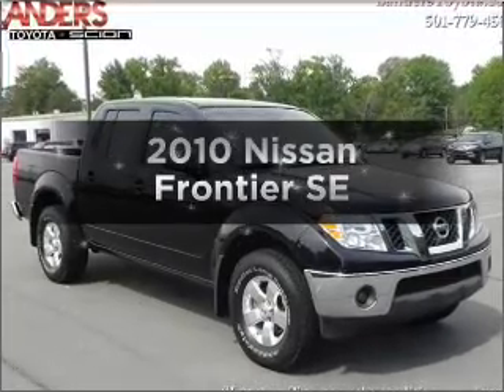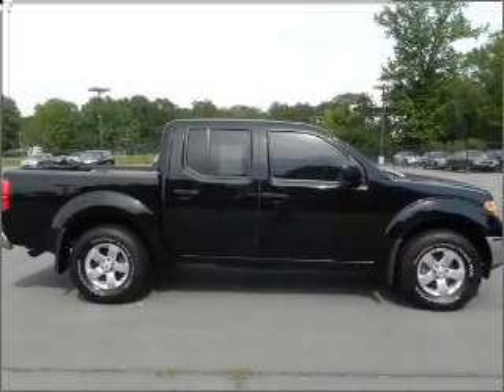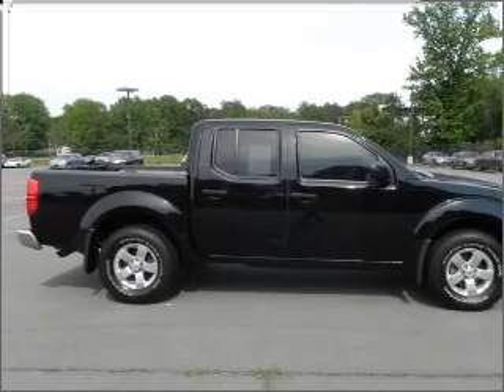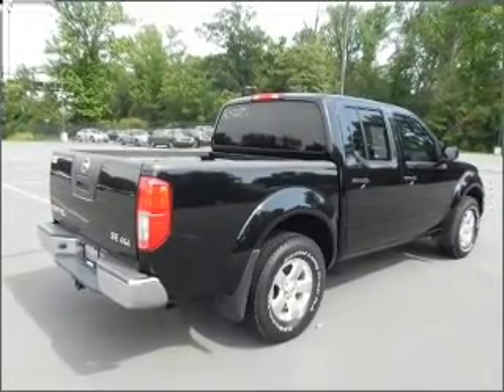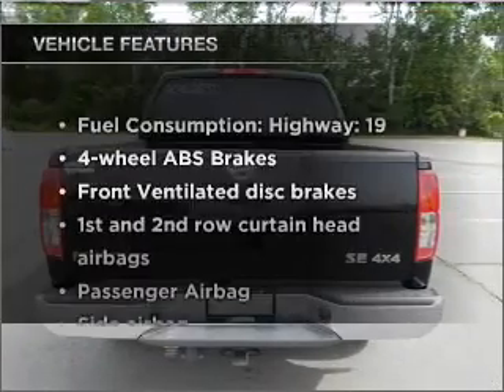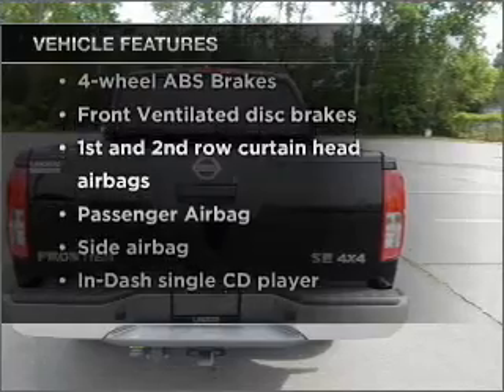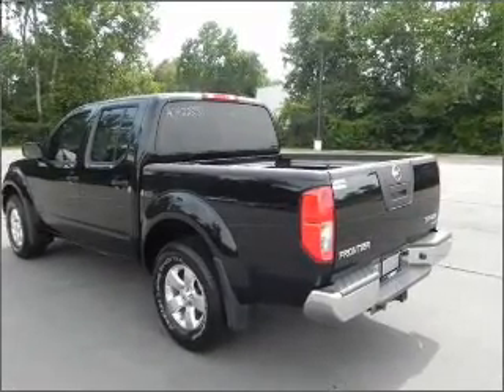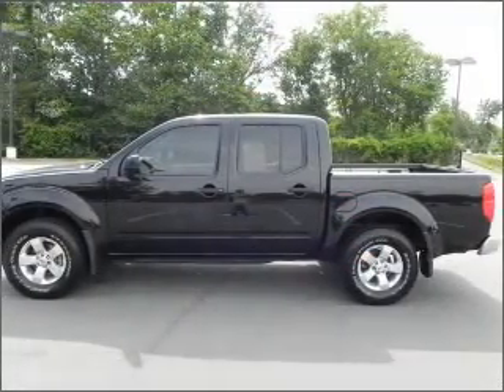2010 Nissan Frontier - Little Rock AR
Year: 2010
Make: Nissan
Model: Frontier
Trim: SE
Engine: 4.0 liter 6 cylinder 24 valve
Transmission:
Color: Black
Mileage: 32574
Address:
10825 Colonial Glenn Road